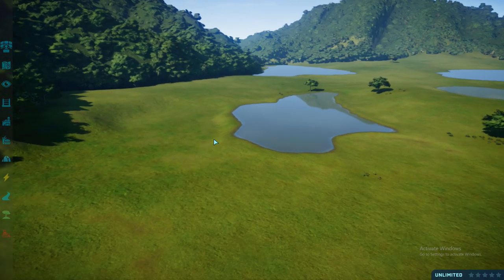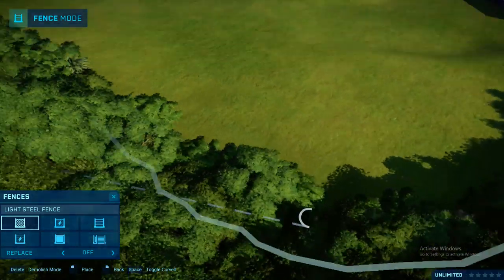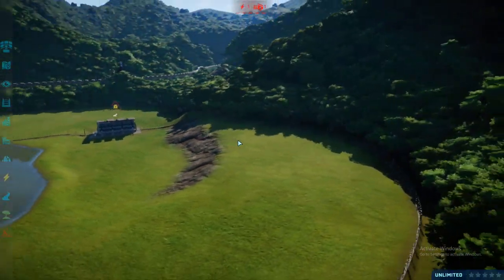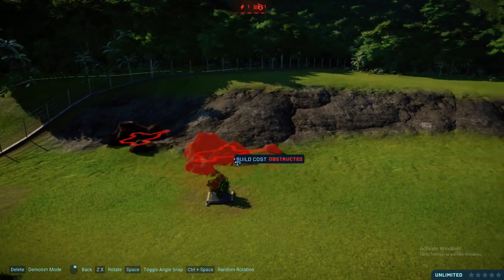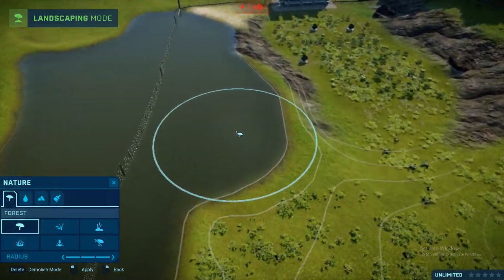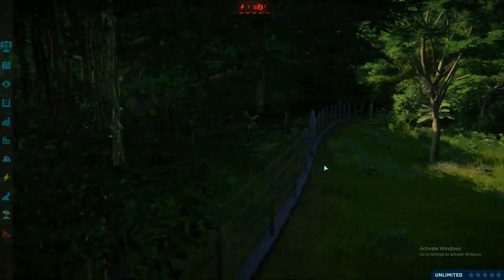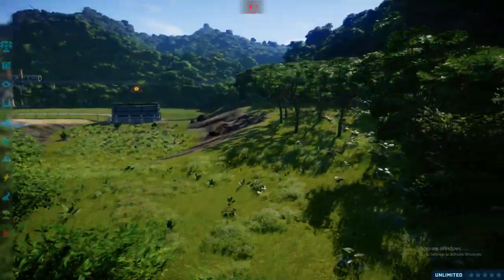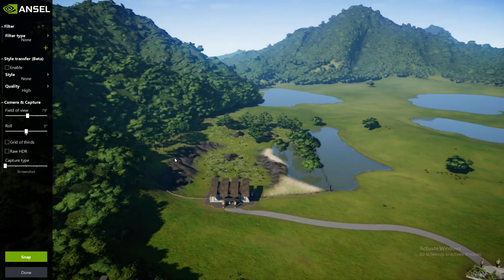HOW TO BUILD A NICE ENCLOSURE! WORKING WITH TERRAIN! JURASSIC WORLD: EVOLUTION! #2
In this second episode of the enclosure series, we learn how to work with Terrain in our enclosures!